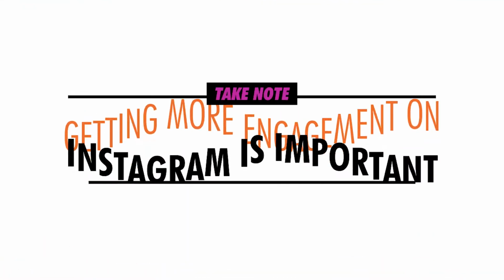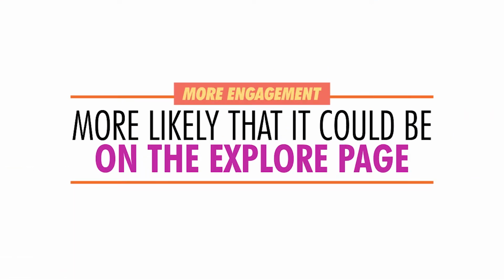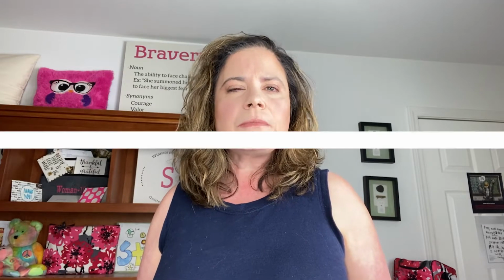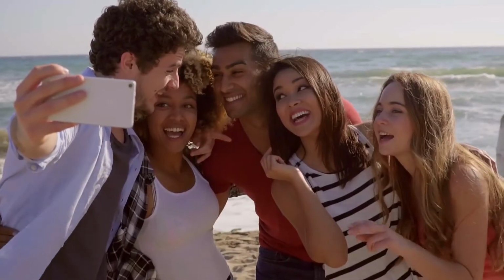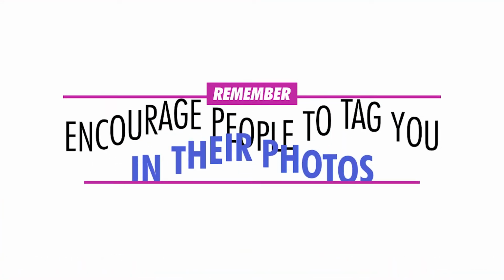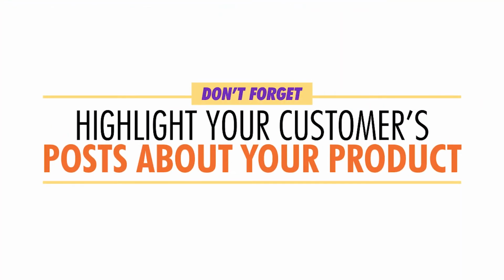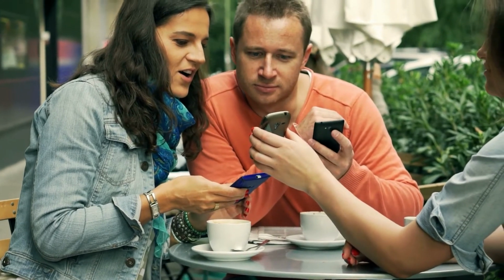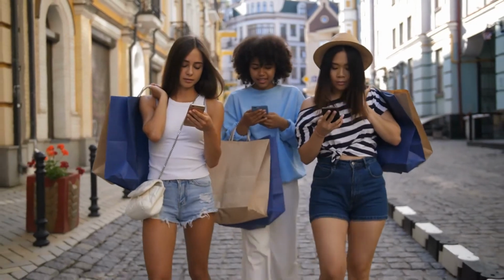Instagram Engagement Tip For 2021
Here's your Instagram Engagement Tip For 2021! Here's an Entrepreneur Instagram Marketing Strategy, one that can help you to avoid the trouble with Instagram marketing today! Want to know how to use Instagram for your business as an entrepreneur? This video will show you how to use Instagram as a very powerful entrepreneur marketing tool to help you in your busy life as a busy entrepreneur so you can be more successful.  If you're looking for a marketing strategy that can help you improve your brand as an entrepreneur living your busy entrepreneur life, this video will show you a bunch of ideas on how to do that so it's real and achievable for you on Instagram.